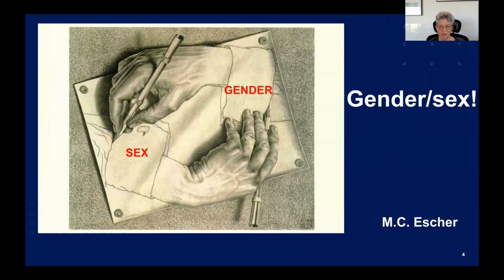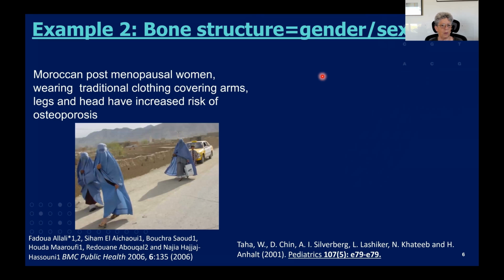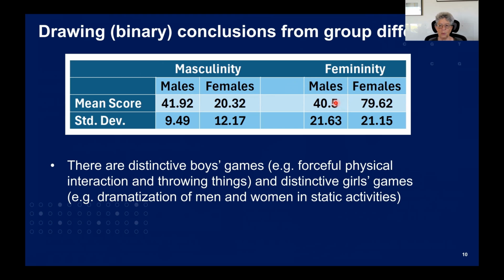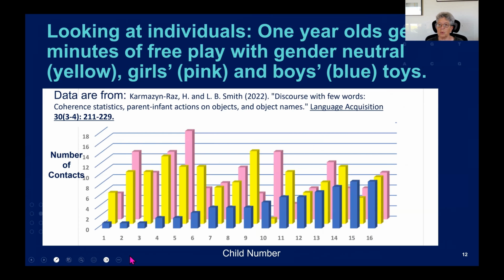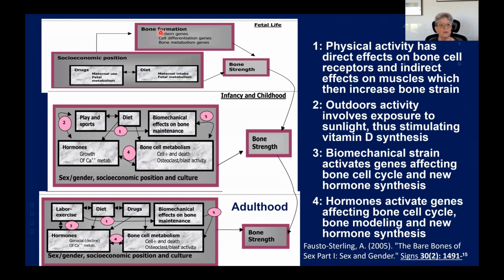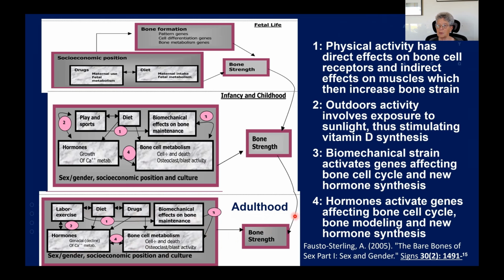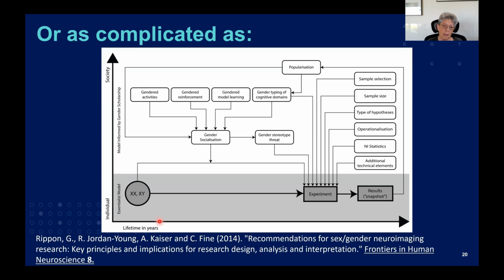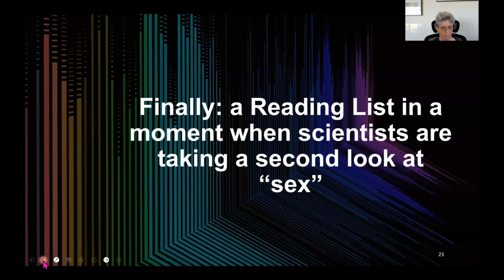Sex, Gender, Methods, and Outcomes are Intertwined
On July 18, 2024 I gave a talk at a symposium entitled "Exploring the many dimensions of sex and gender in the genomics era" sponsored by the National Human Genome Research Institute, a subdivision of the NIH (National Institutes of Health, U.S.). This video is my practice tape recorded on July 16th. It is essentially the same as the official presentation, which will itself be availble by August 2024
My discussion offers specific illustrations of gender/sex and espouses research methods that encourage scientists to think outside the binary box. I also introduce the concept of epistemic justice to sex and gender researchers. It is not new, but many have not yet thought about it or tried to put it into practice in their research design.